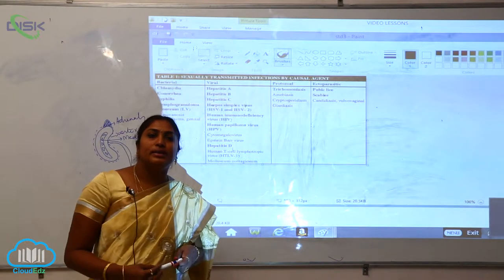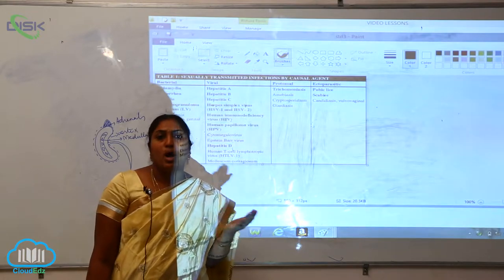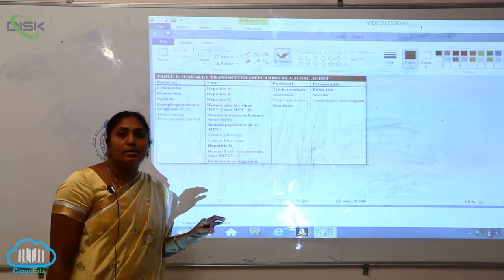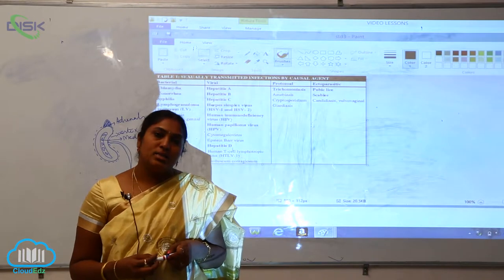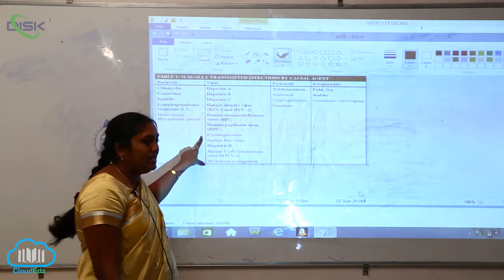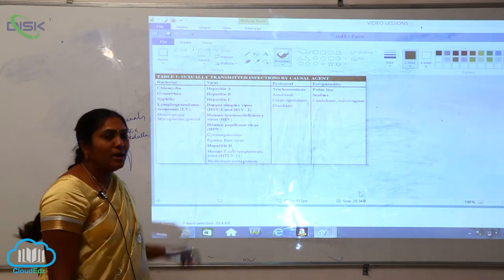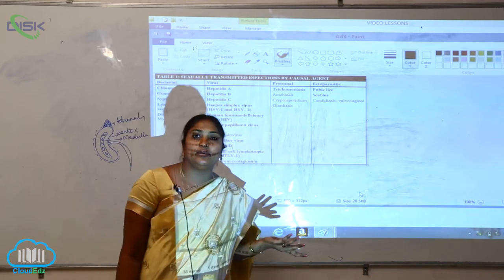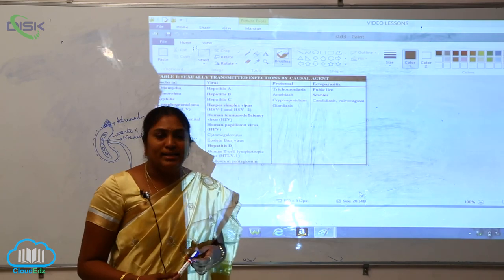SEXUALLY TRANSMITTED DISEASES || DISK TELANGANA